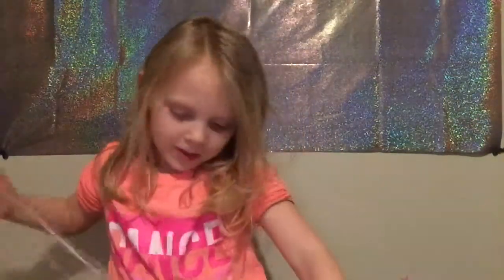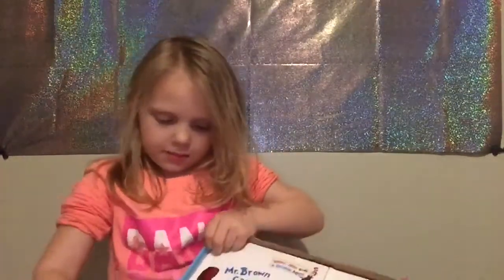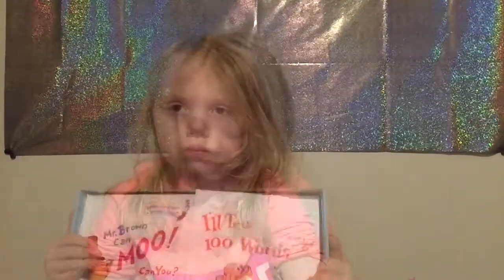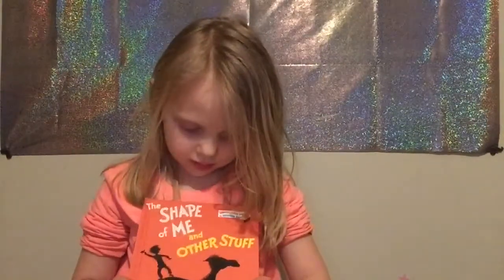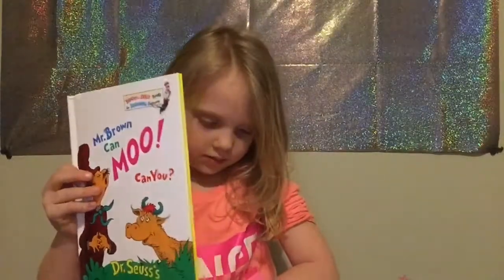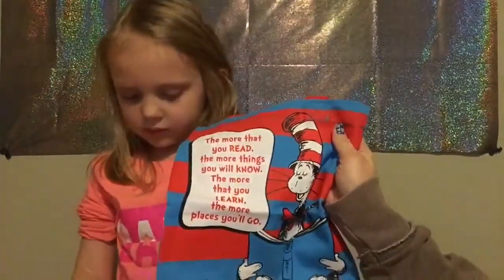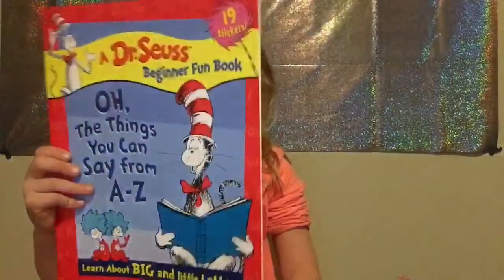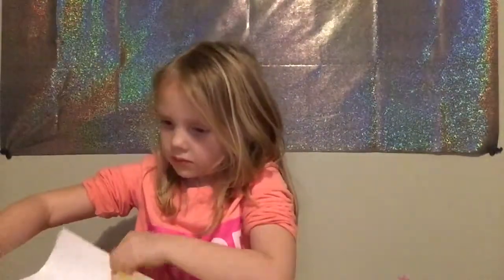Early Moments Dr. Seuss Unboxing - Books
If you would like to collaborate, have a product you would like me to promote, or anything like that, please email my mom at